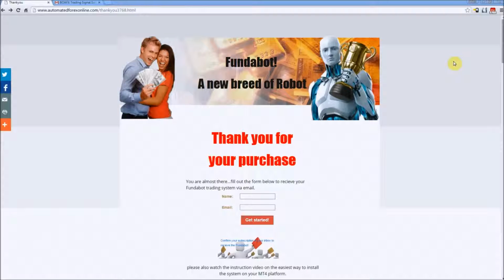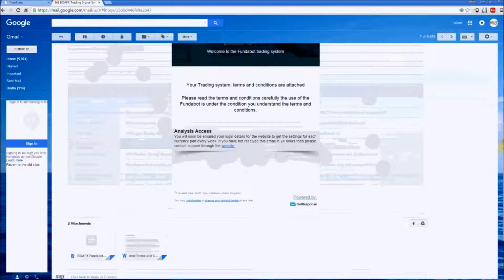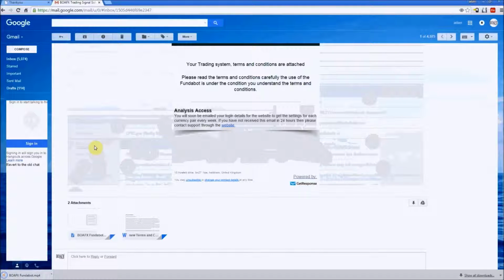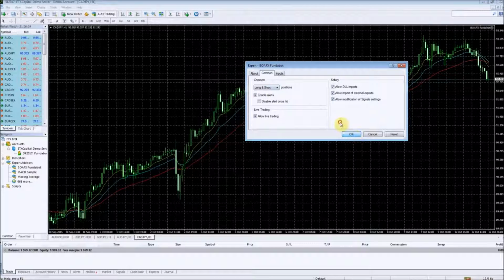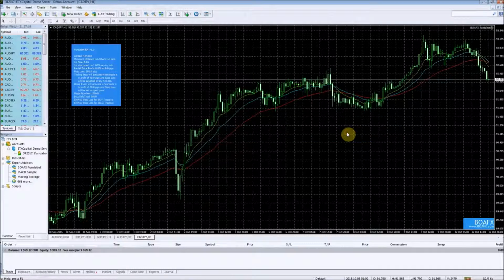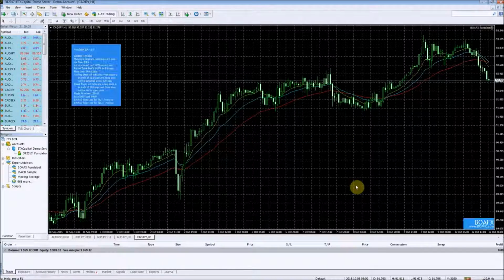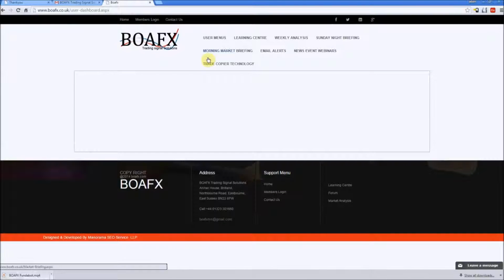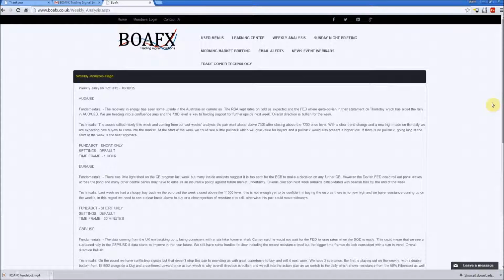Fundabot installation video